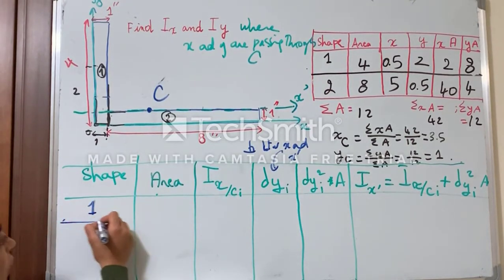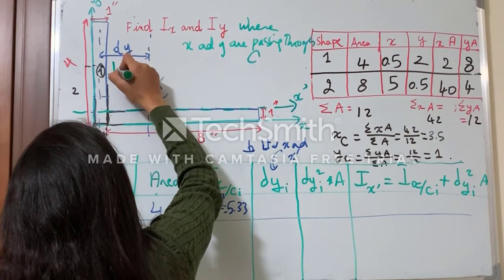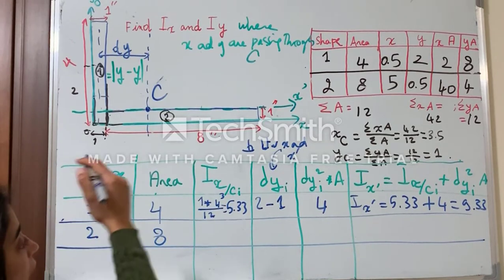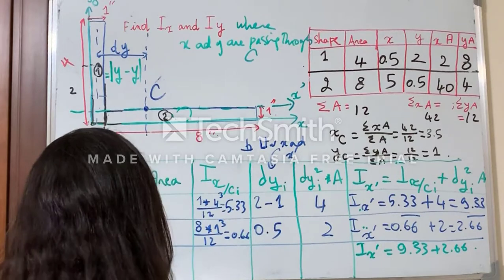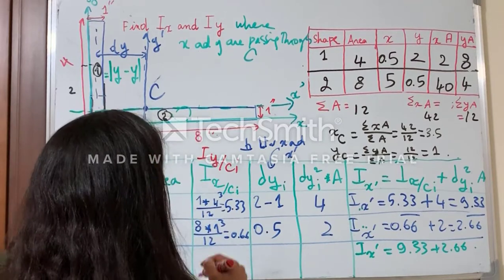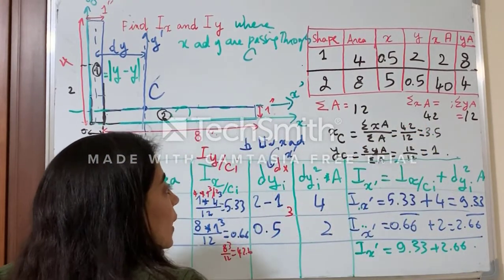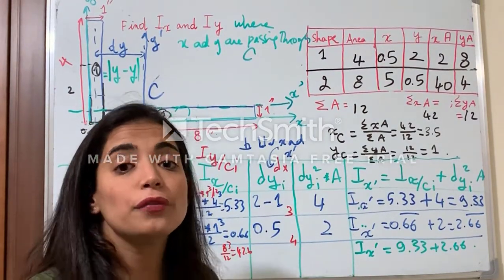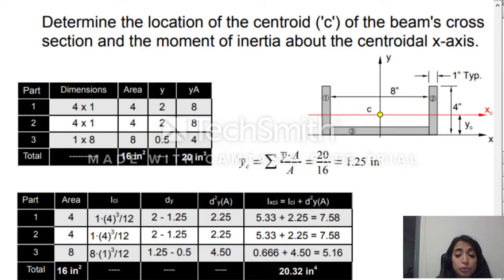Statics Ch08 and 9 -centroid and moment of inertia-Part 5- Moment of inertia definition Problems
In this video, we will continue solving problems on Moment of inertia.